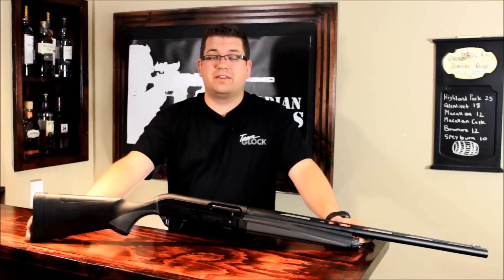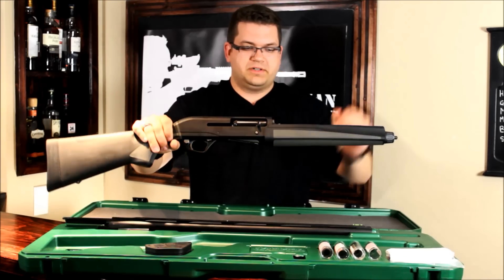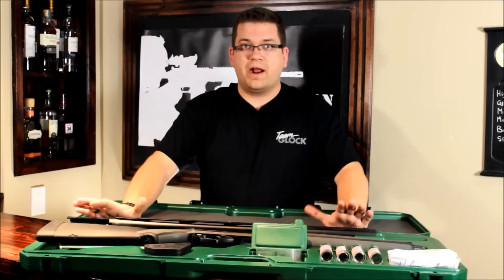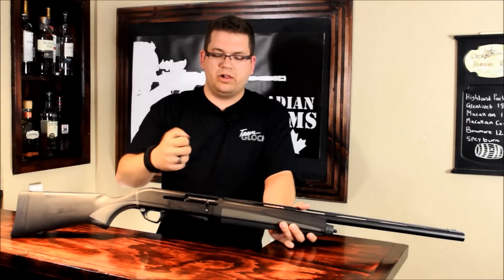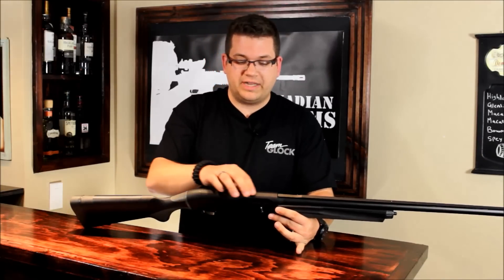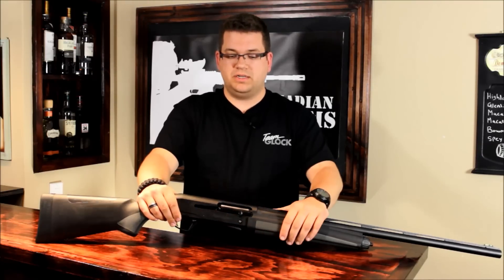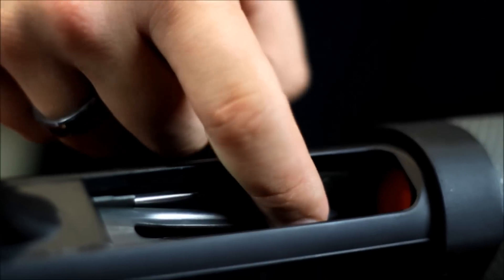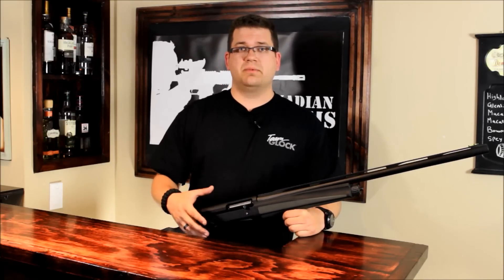Remington Versa Max Review